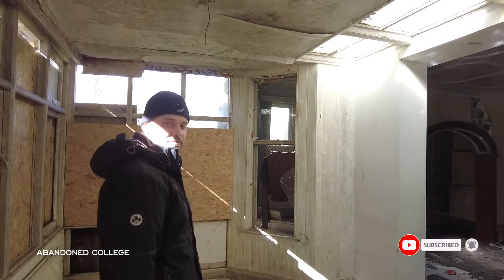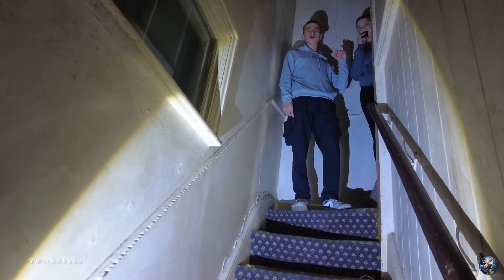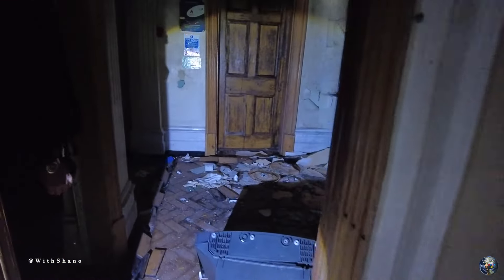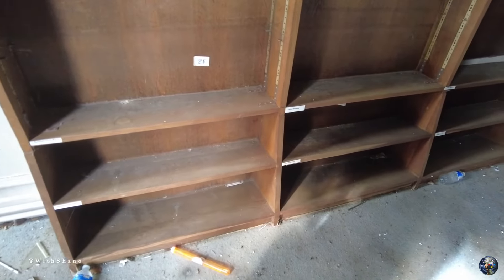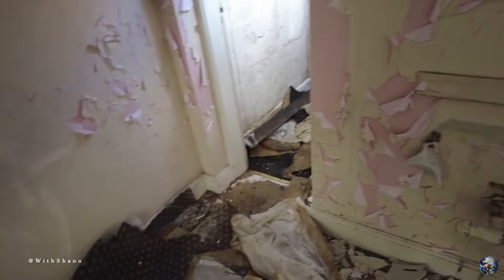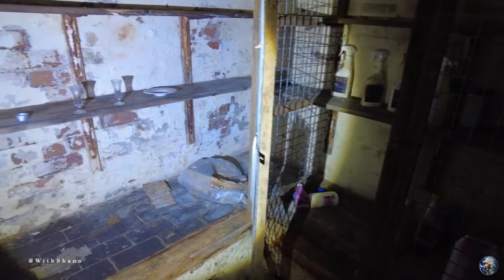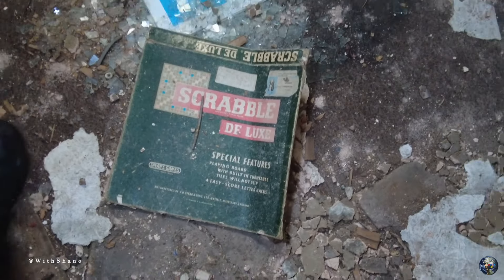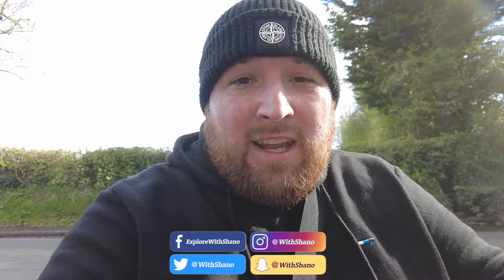Abandoned Memorial College - abandoned places - Explore With Shano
Yo what’s good guys, today I bring to you a very well known college that has been attacked by so many vandals over the years of its abandonment. Unfortunately this memorial college has gone unloved over the years and has been left to rot. I have seen photos of this place before it was smashed up and it was once beautiful.

There was multiple buildings and floors to this explore so there was a lot to see throughout the buildings. Unfortunately some parts of this memorial college had been destroyed by vandals and it was heartbreaking to see how much it has changed over the years.

This memorial college was a small residential college in Stoke on Trent. This college closed down in 2012. The college, a member of the Adult Residential Colleges Association, offered short courses in literature and languages (French, German and Esperanto); political science and history; and art, art history and architectural history.

This Memorial College had a non-circulating library with 15,000 volumes available for research and private study.